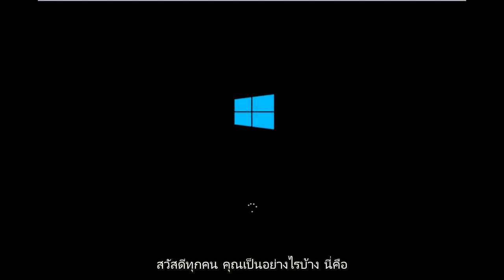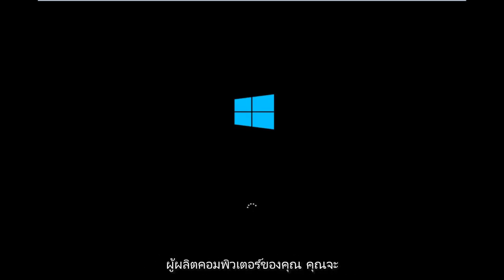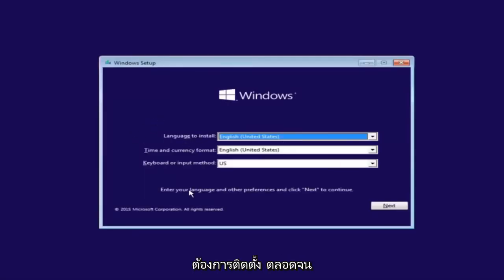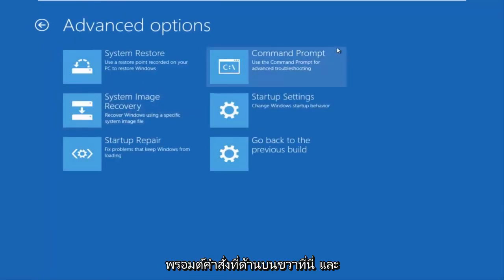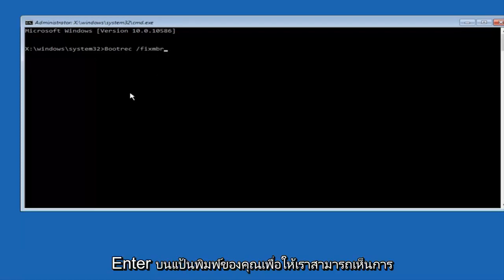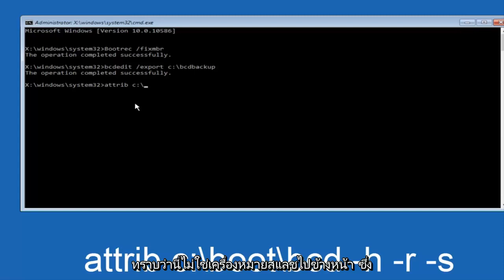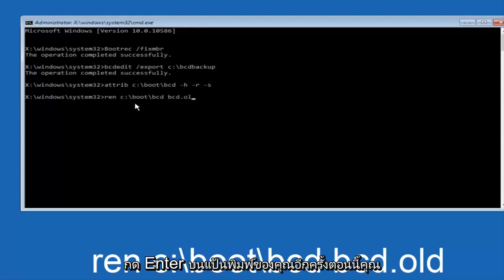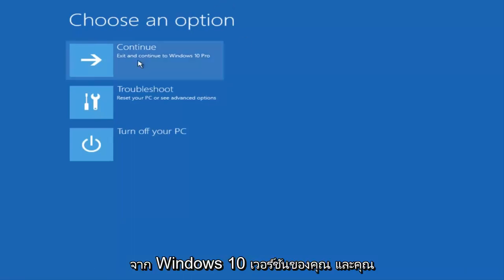วิธีแก้ไขข้อผิดพลาด“ 0xc000000f” บนระบบ Windows อื่น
วิดีโอนี้จะแสดงวิธีแก้ไขข้อผิดพลาด "0xc000000f - การเลือกบูตล้มเหลวเนื่องจากไม่สามารถเข้าถึงอุปกรณ์ที่จำเป็น" ใน Windows 10

Windows ไม่สามารถเริ่มการเปลี่ยนแปลงฮาร์ดแวร์หรือซอฟต์แวร์ล่าสุดอาจเป็นสาเหตุ